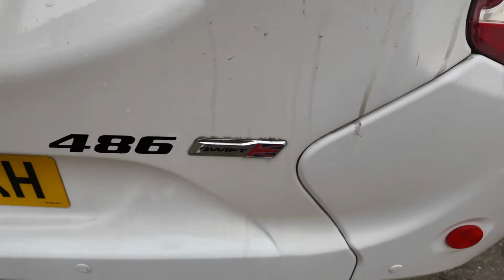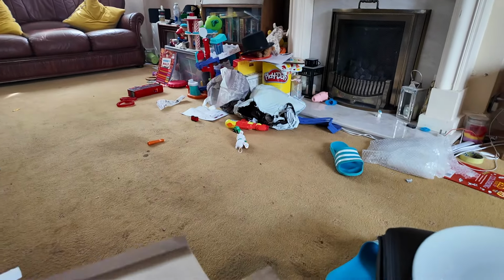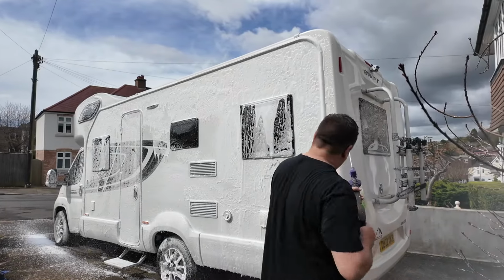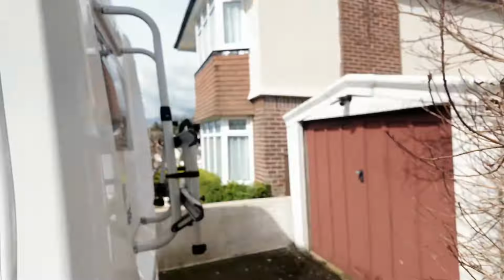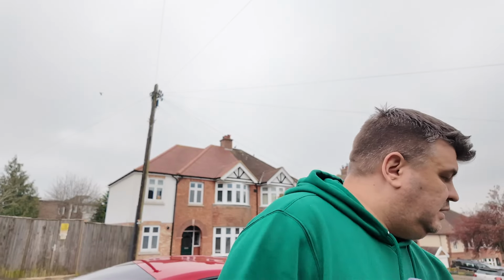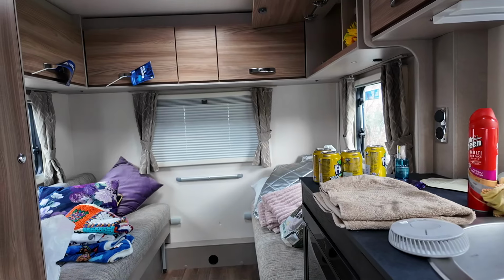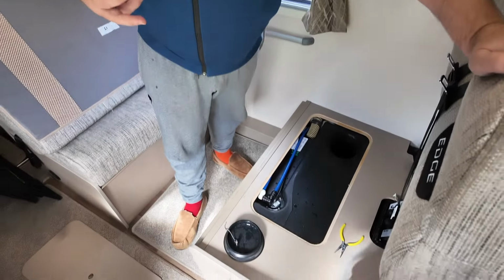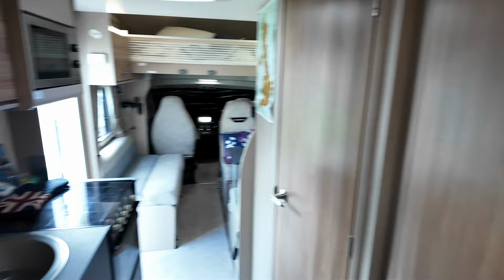Getting the motorhome ready for our 1st trip of the year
In todays video we document ourselves prepping the van inside and out for our 1st trip of the year.